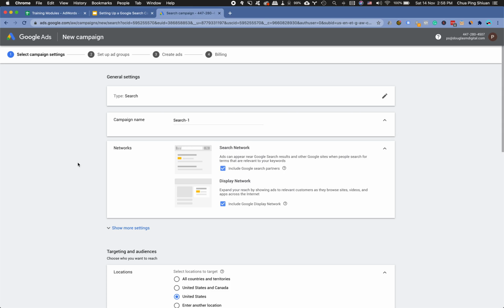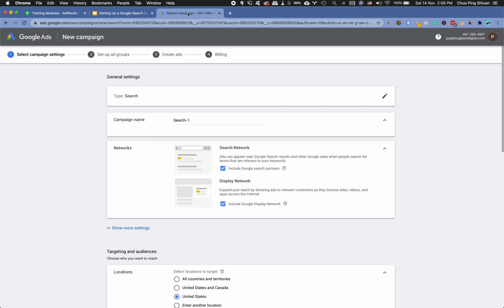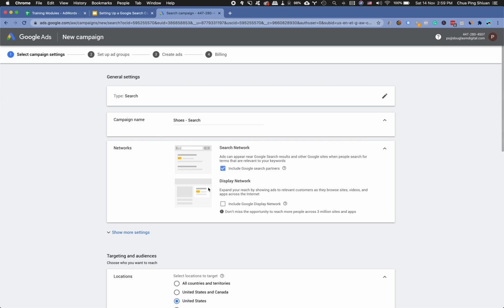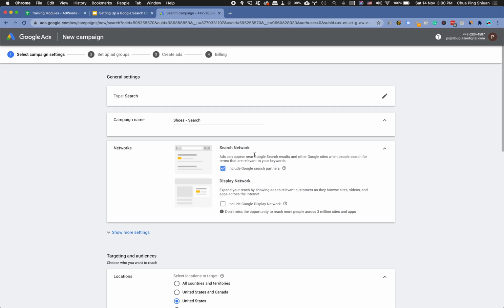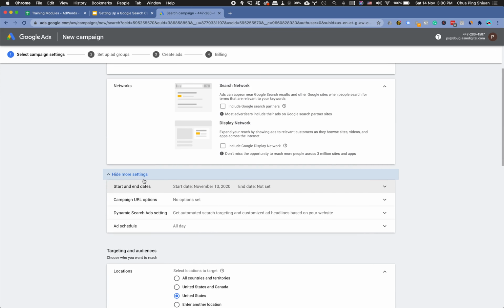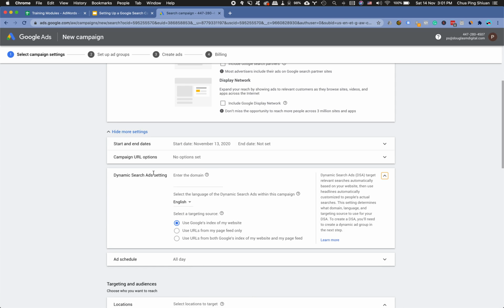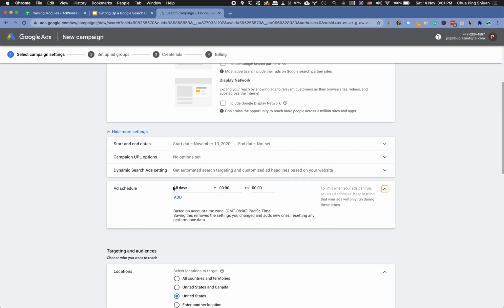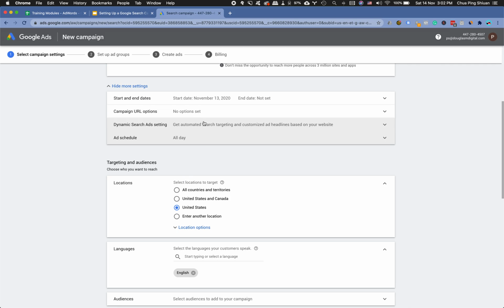3 Selecting General Campaign Settings